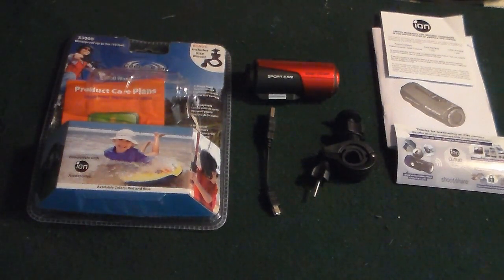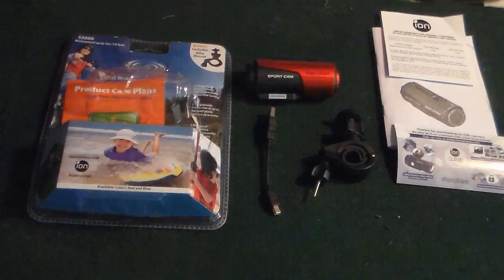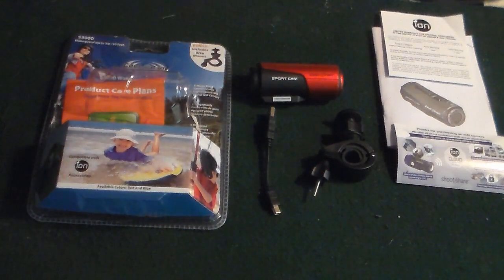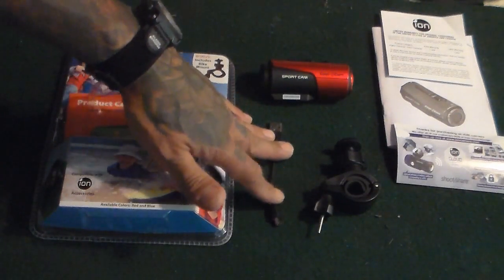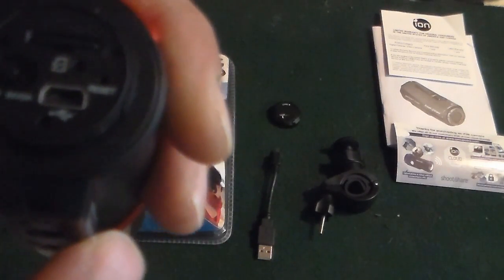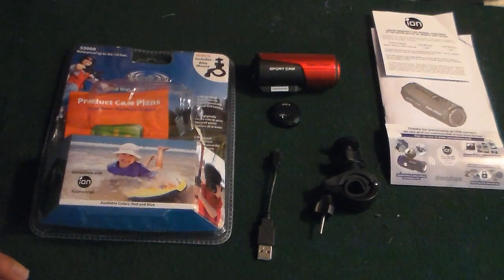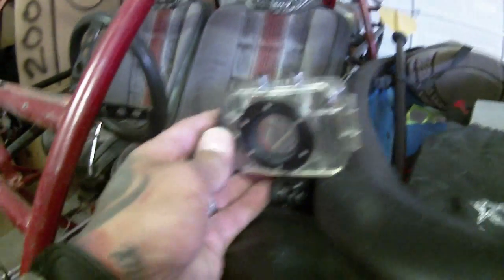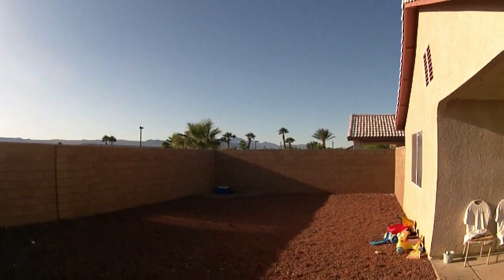ION COOL-I-CAM S3000 ''REVIEW'' $60.00 ACTION CAMERA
HAVING ISSUES WITH YOUR ION ACTION CAM WITH NO SOUND IN YOUR VIDEO? CANT TRANSFER YOUR VIDEO TO A EDITING PROGRAM? FOLLOW THESE STEPS NO DOWNLOADS NEEDED NO EXTRA SOFTWARE...

PLACE YOUR VIDEO ON YOUR HOME SCREEN ON YOUR COMPUTER..

RIGHT CLICK THE VIDEO.
CLICK ON PROPERTIES.

CHANGE THE END OF THE VIDEO NAME FROM  .MOV TO AVI
WALAAAA ALDONE HOPE THIS HELPED IF YOU NEED ME TO MAKE A VIDEO ON HOW TO DO THIS JUST LET ME KNOW AND I WILL...

All copy rights reserved by georgeterro 2014